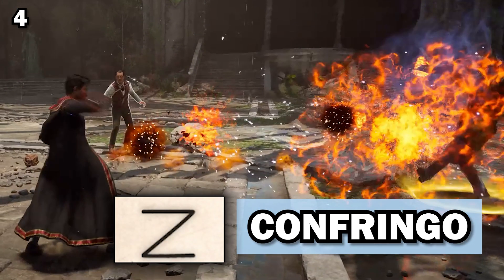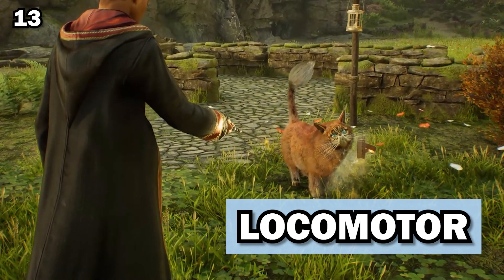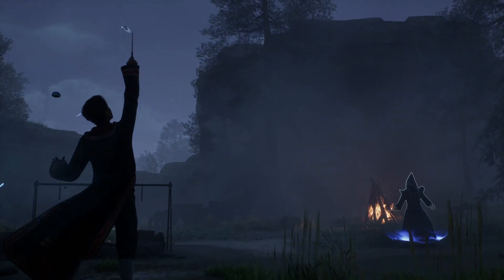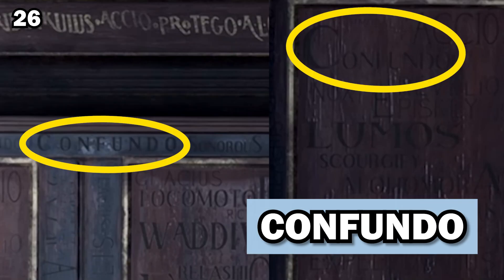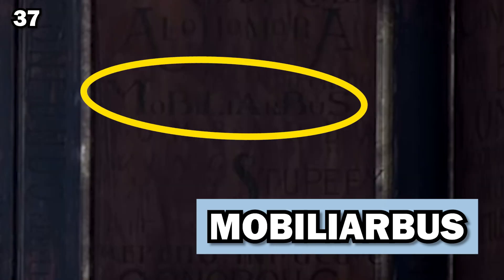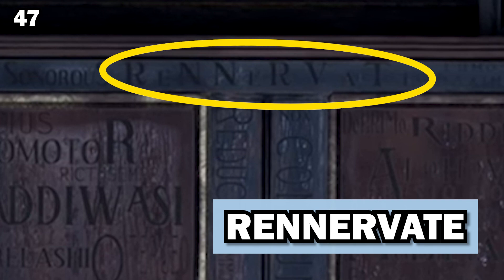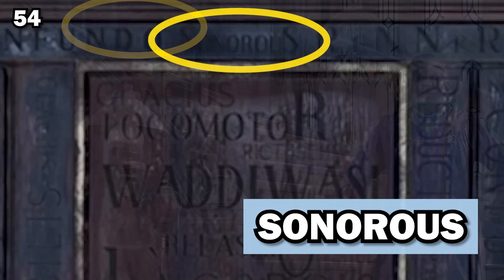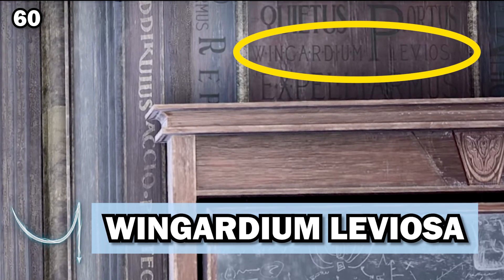ALL 60 Spells From Hogwarts Legacy (so far) ⚡ Harry Potter Lore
Here are the 60 spells we've encountered in Hogwarts Legacy so far! Some of these are spells we can learn because they’re spoken or seen used by characters, and some are name drops in the background. I hope I didn’t miss any, but let’s take a look!

0:00 Introduction
0:10 What spells did we see and hear? (1-20)
2:03 What spells are on the wall? (21-60)
5:29 Thank you Patrons & Members!

Hogwarts Legacy Lore features people, places, items, and more in the Wizarding World! What would you like to see next?

Pre-Order on Amazon (Switch, PS, Xbox) ✨

Hogwarts Legacy is an upcoming open-world RPG developed by Avalanche Software and published by Warner Brothers through Portkey Games. It is set to release Holiday 2022 - LIVE IN THE UNWRITTEN

👀 Got Hogwarts Legacy theories?

WizardPhD is a Humble Partner, Epic Ambassador, and Amazon Affliate.